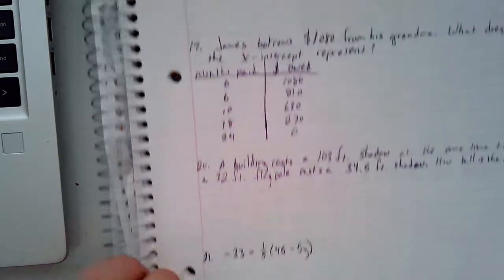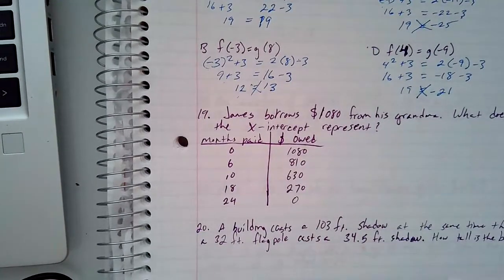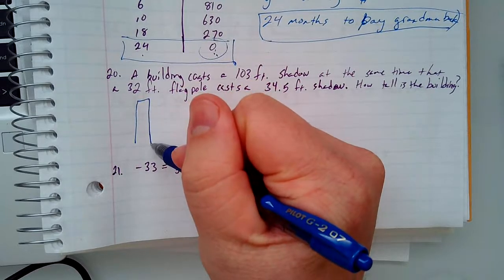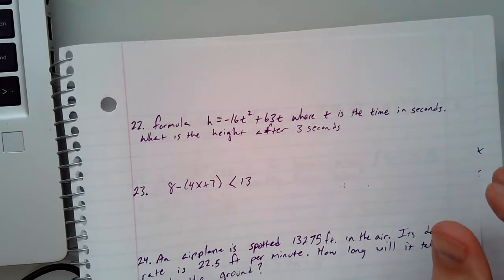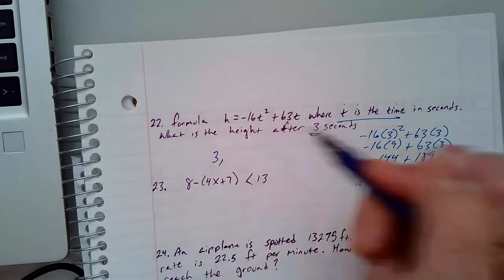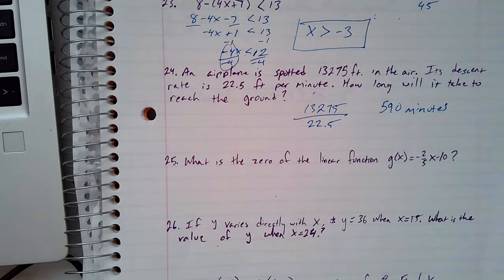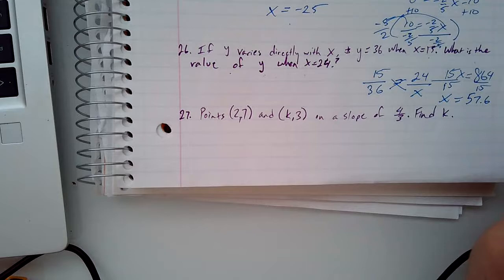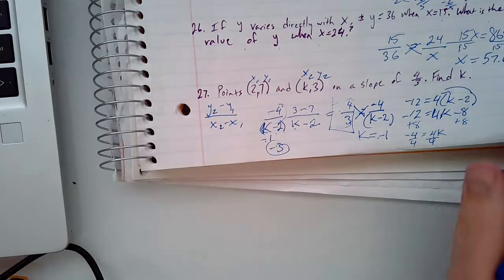March 24 Algebra Key Video 2